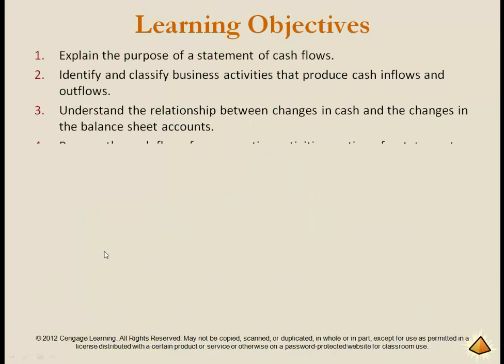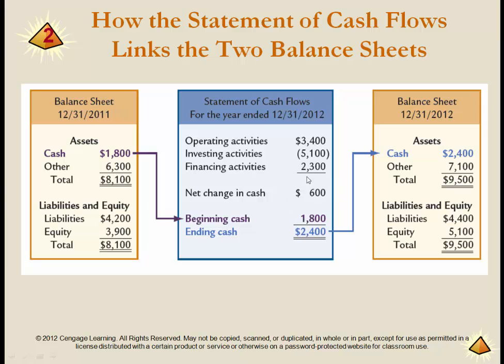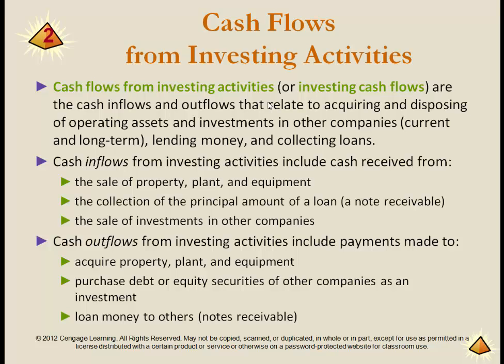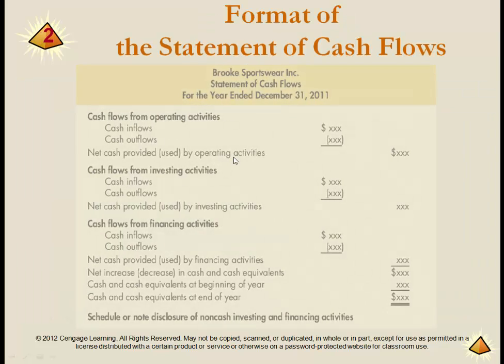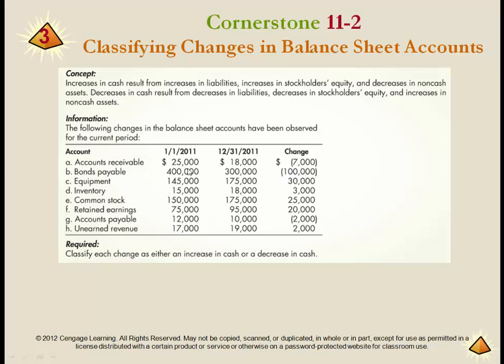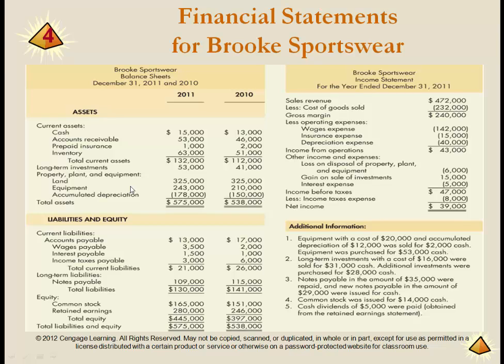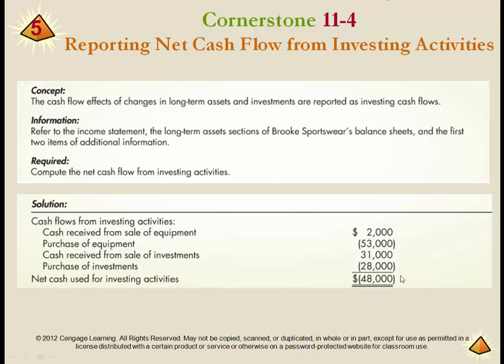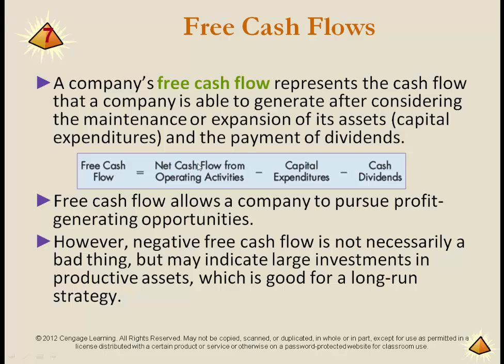Chapter 11 Statement of Cash Flows ACCT 501